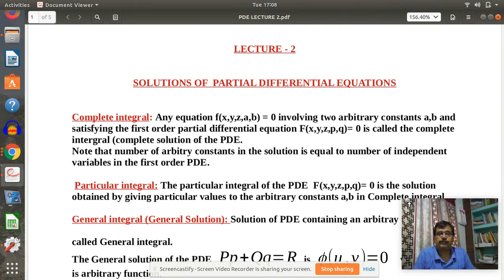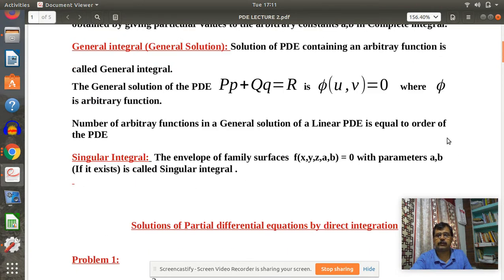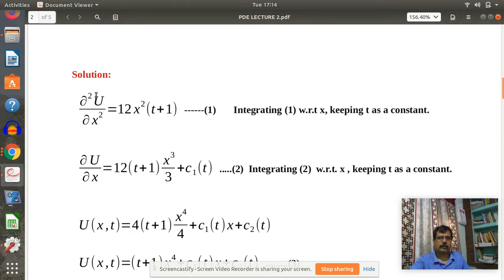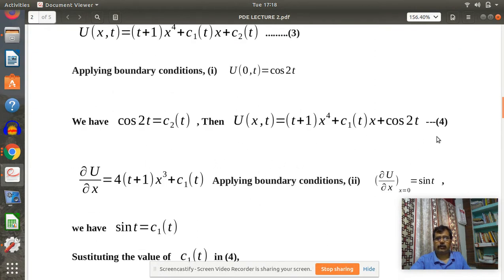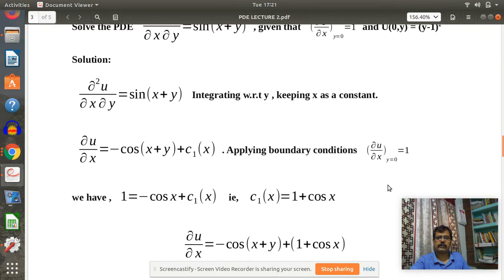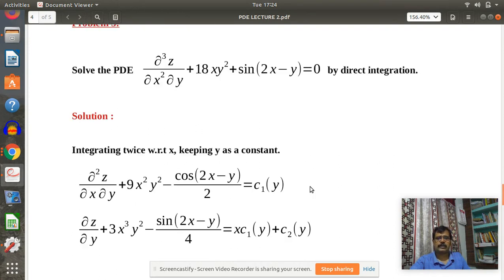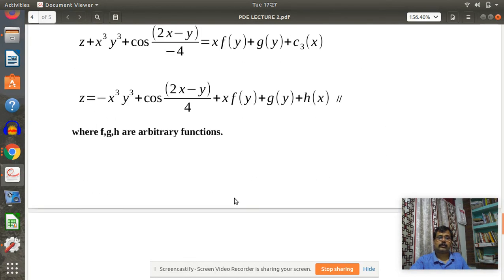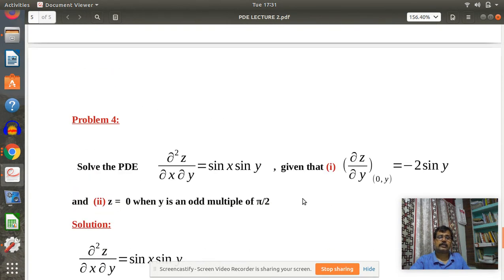Lecture 3-Solution of PDE Direct integration